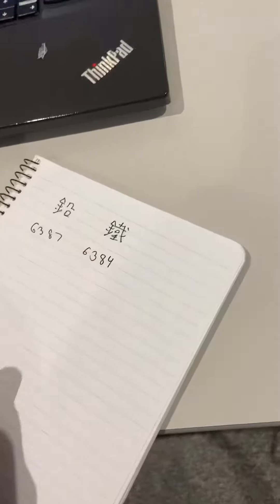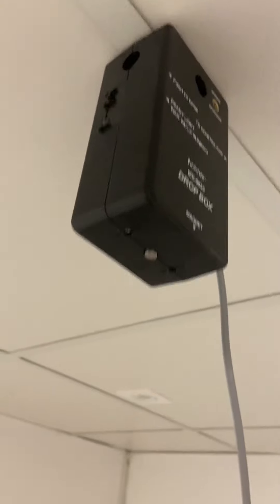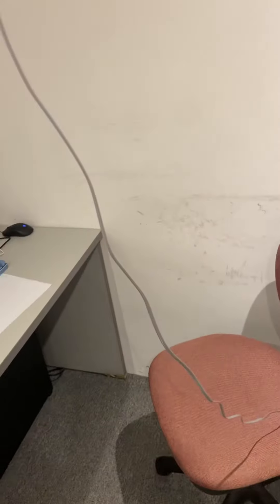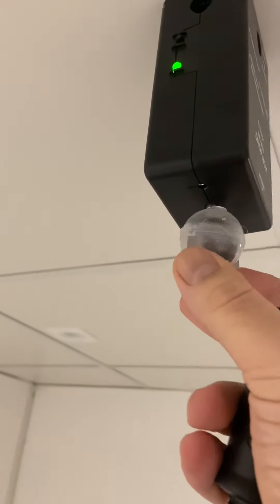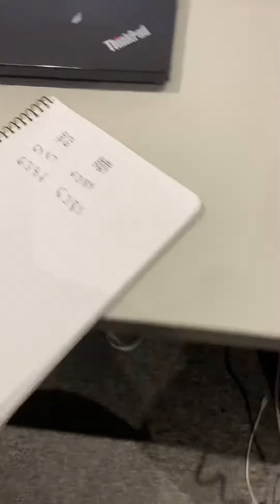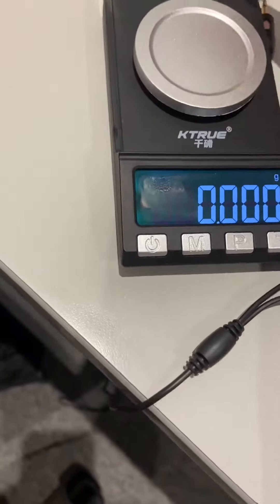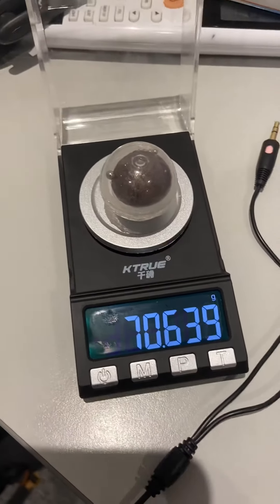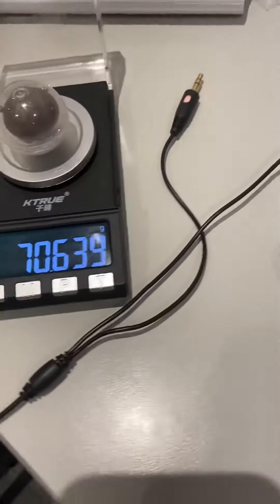Supplementing two more trials for the last run with lead and steel using the ME-9889